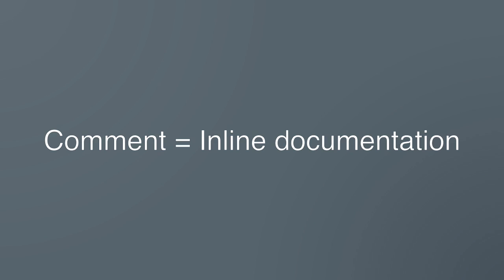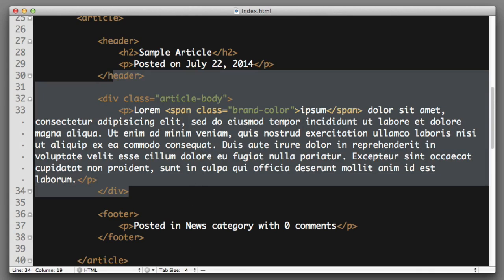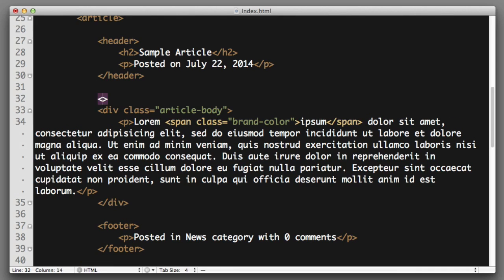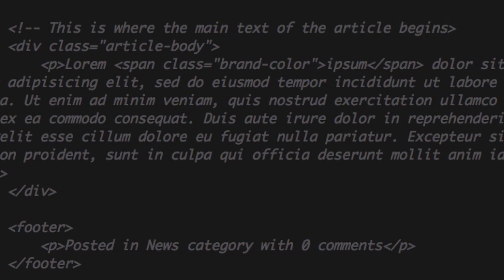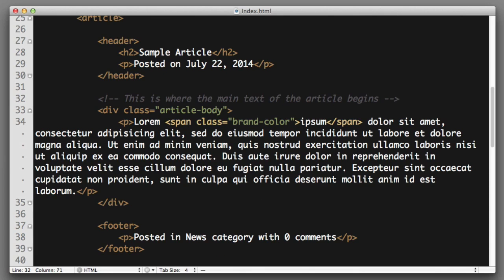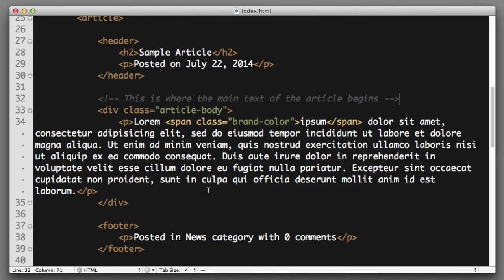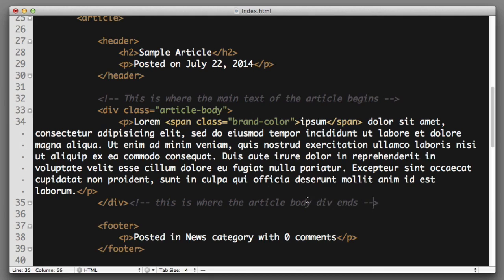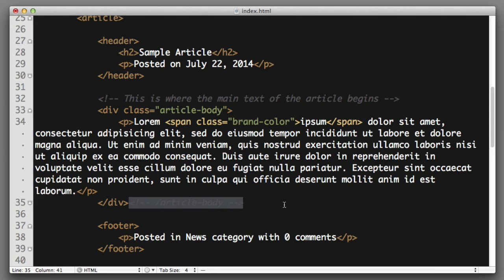019 HTML Comments